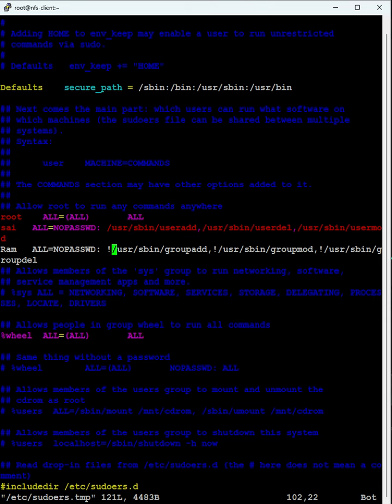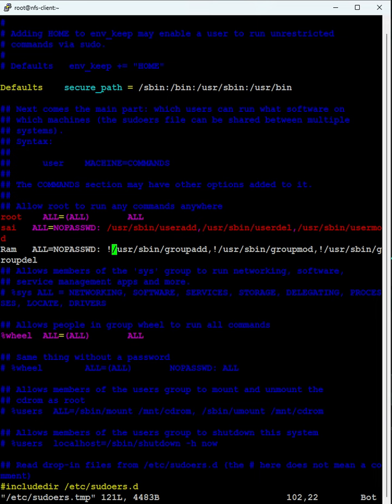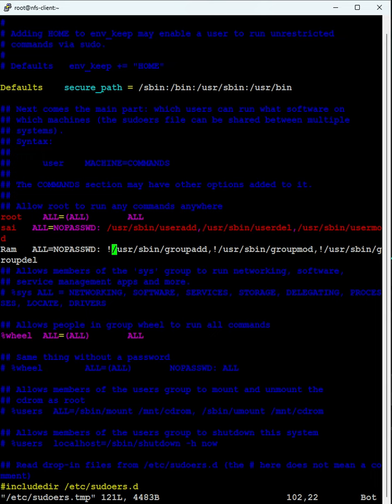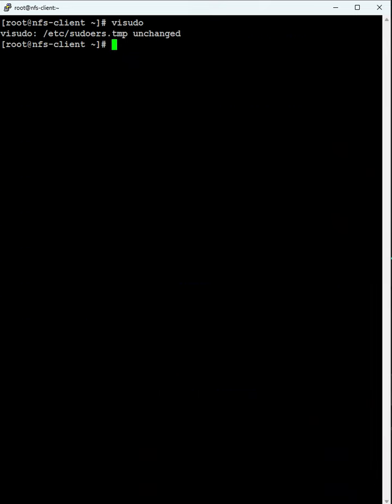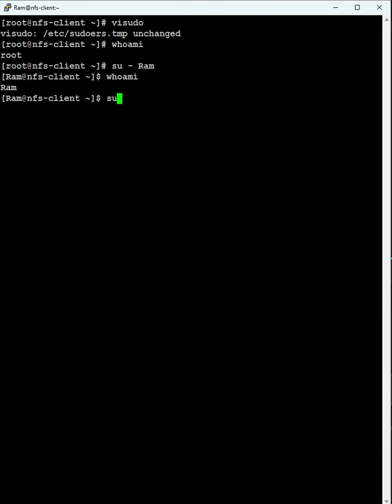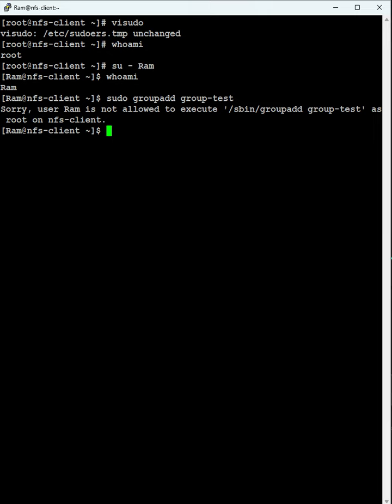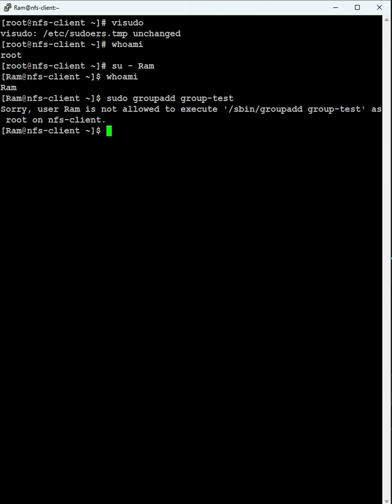Red Hat Linux - SUDO permissions in Linux - how to provide SUDO (Admin ) rights to a user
This video teaches you how to grant Sudo rights to a user.
How to prevent users from executing Red Hat Linux OS commands.
Visudo - How to restrict the user from performing certain commands in Red Linux OS
sudo - l --- command to check if a normal user has any defined commands to execute